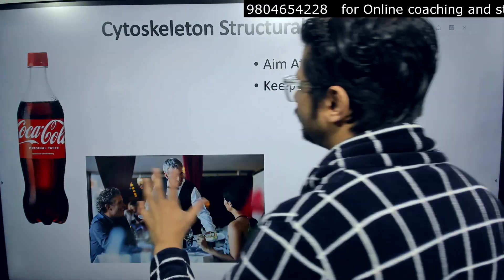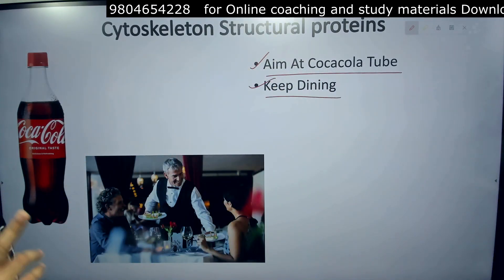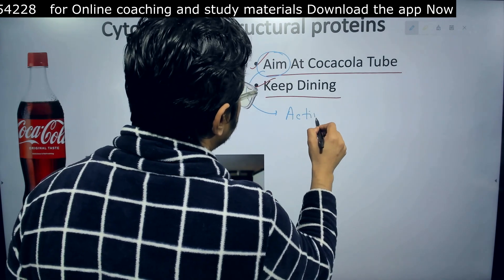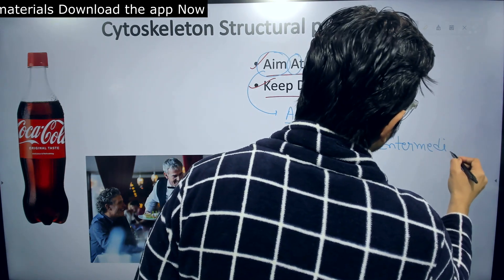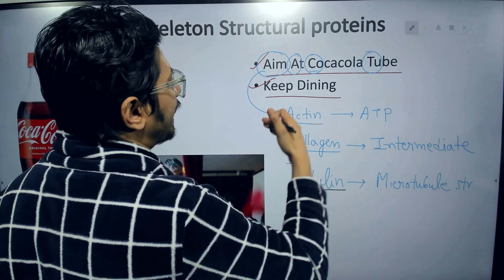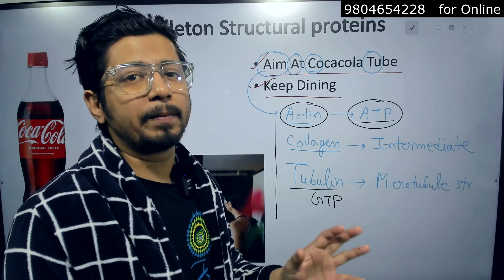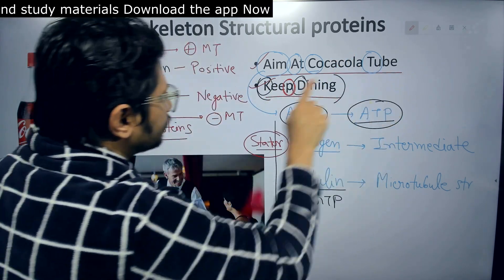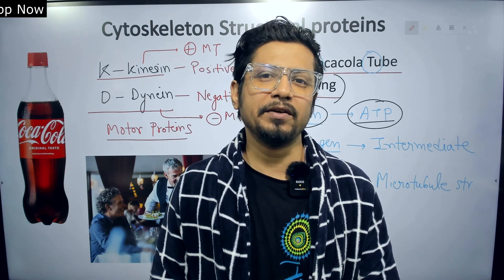Cytoskeleton csir net tricks to remember | actin, microtubule, kinesin, dynein | memorize easily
Cytoskeleton csir net tricks to remember | actin, microtubule, kinesin, dynein | memorize easily - This lecture explains Cytoskeleton csir net tricks to remember | actin, microtubule, kinesin, dynein | memorize easily.